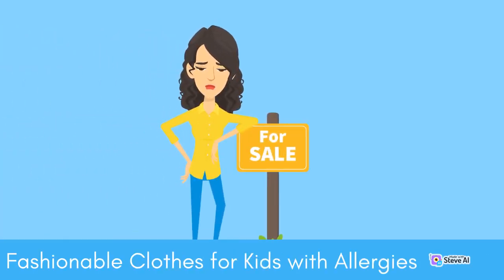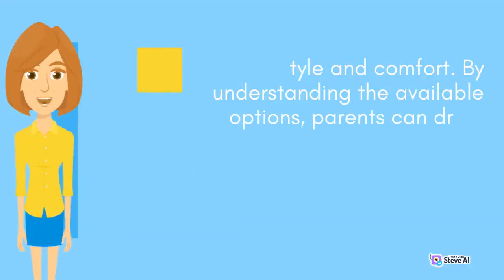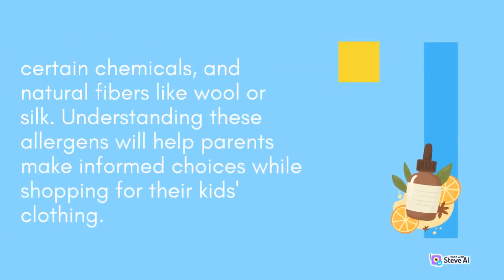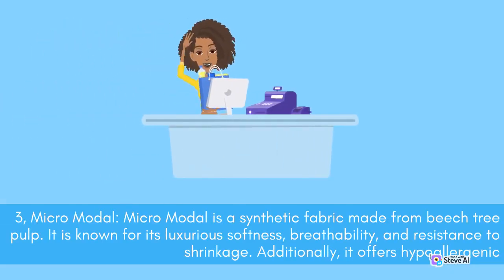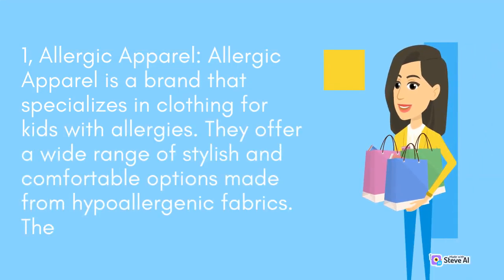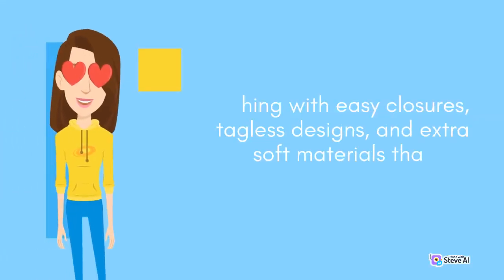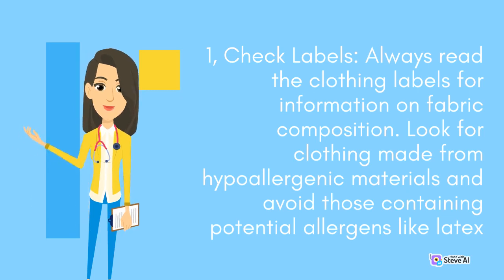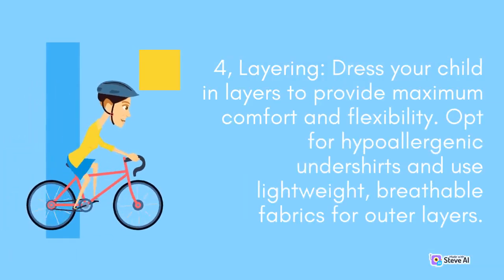Allergy Friendly Fashion for Kids Stylish and Comfortable Options for Children with Allergies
Our channel offers a wide range of content including fashion shows, celebrity fashion, street style, beauty tips, and much more.

Our team of fashion experts provides valuable insights into the fashion industry, keeping you up-to-date with the latest fashion news and events.

We also offer tutorials on makeup and hair, helping you achieve the perfect look to go with your fashion choices.

Whether you are a fashionista or simply looking for some inspiration, our channel has everything you need to stay on top of the fashion game.